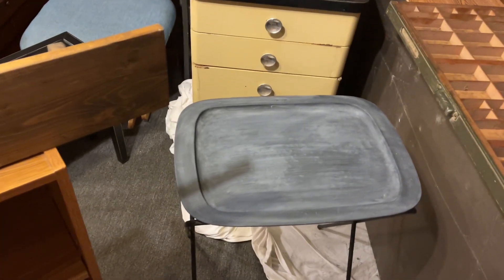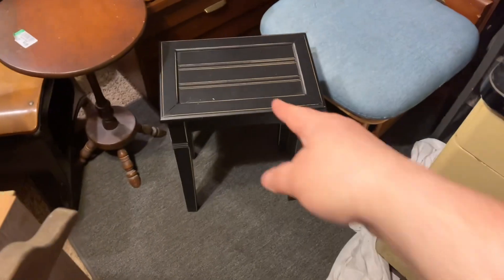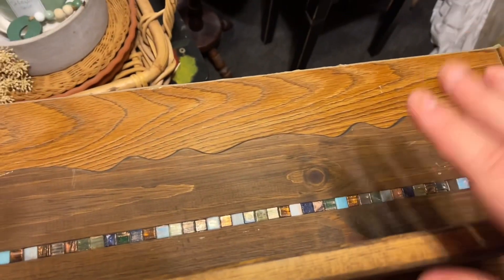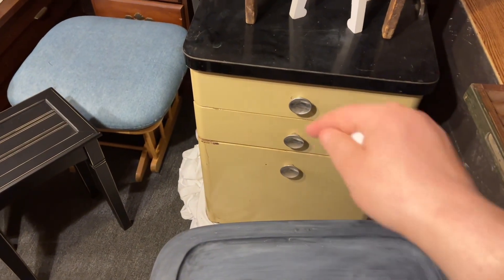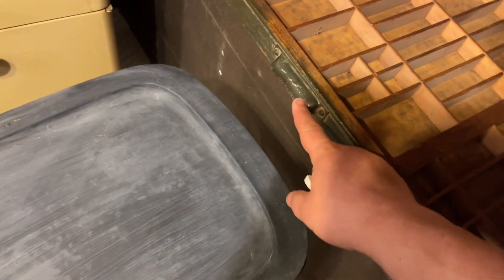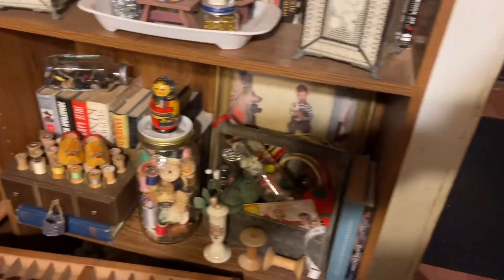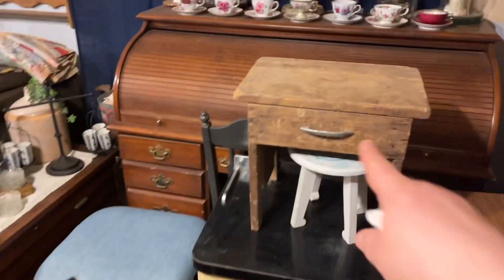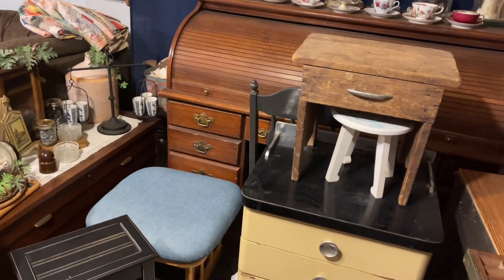Thrift Haul #53 | Furniture Pieces from lots of Different Stores